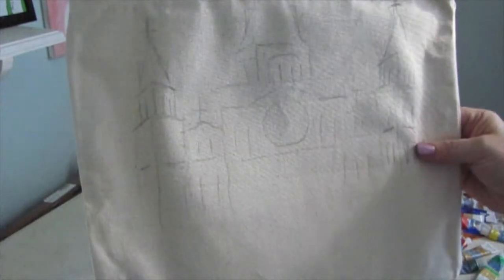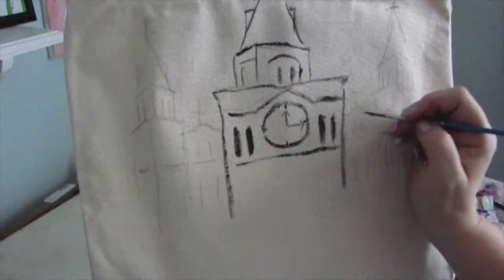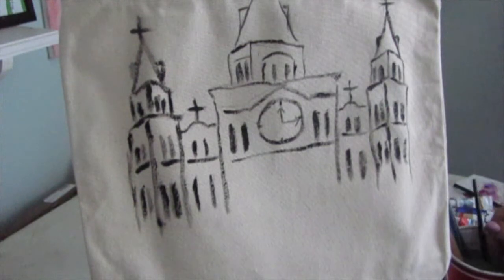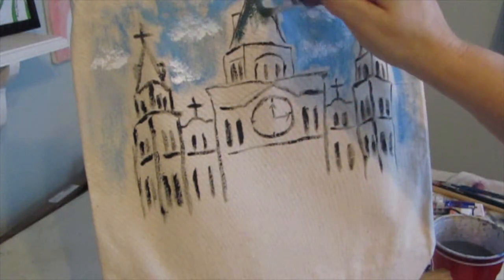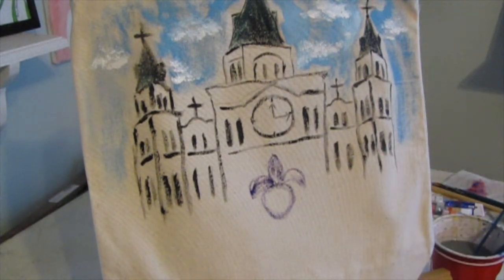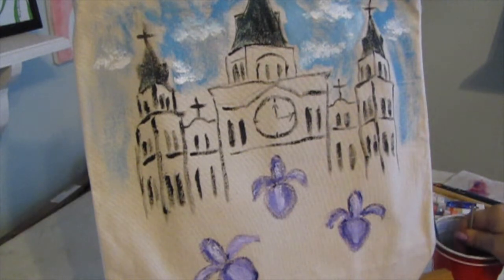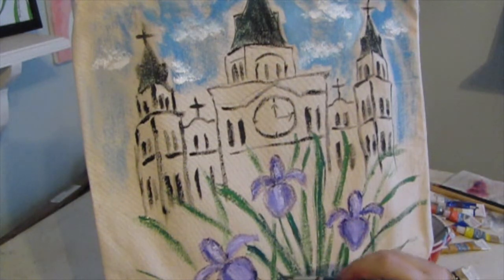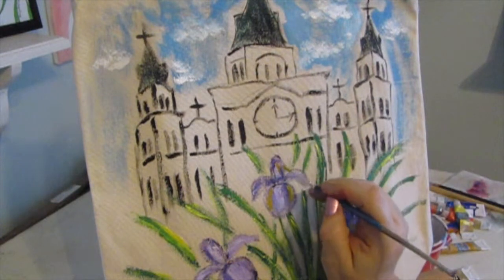Beginner acrylic painting tutorial: Painting a canvas beach bag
Paint a French Quarter scene on a canvas jute bag with acrylic paints.